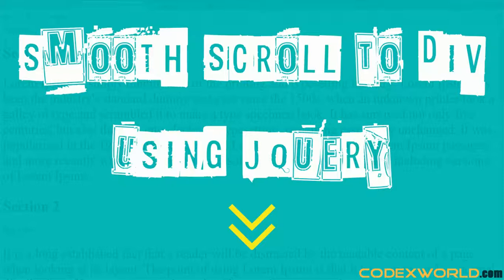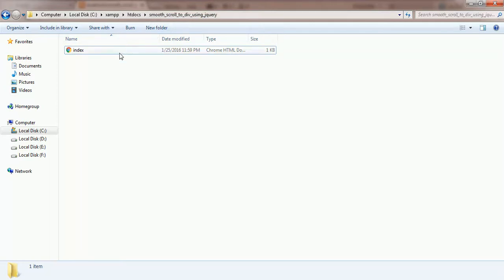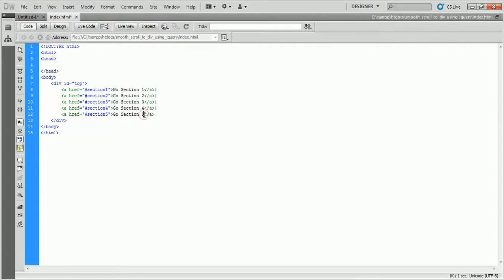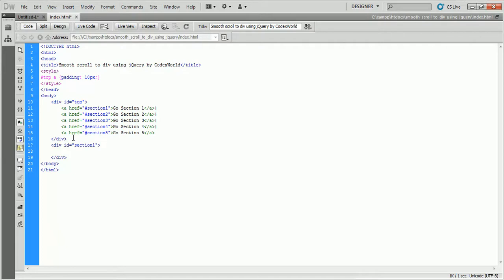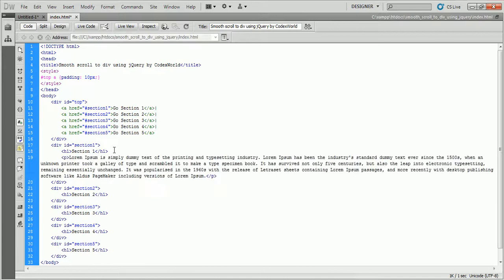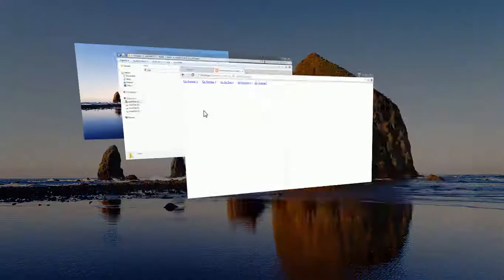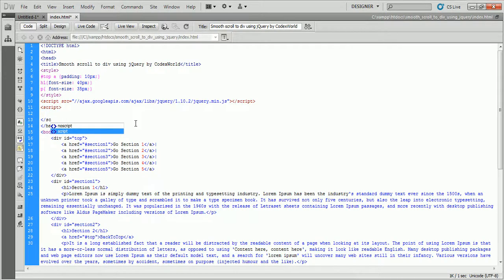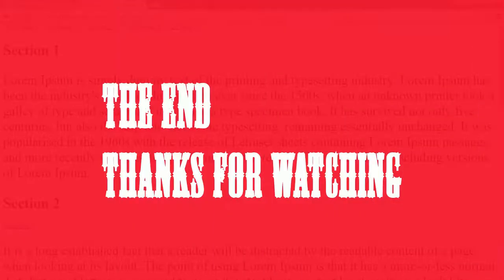Smooth scroll to div using jQuery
In this jQuery tutorial, we'll show how to implement smooth scroll to div using jQuery without manually scroll. Our JavaScript code makes it very easy and you will be able to implement smooth auto scrolling effects on your web pages within a minute.